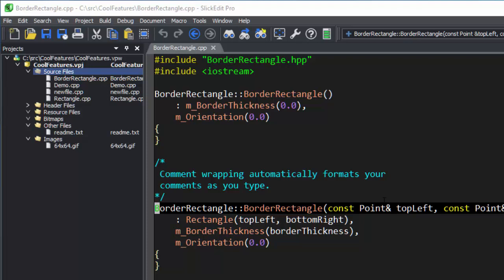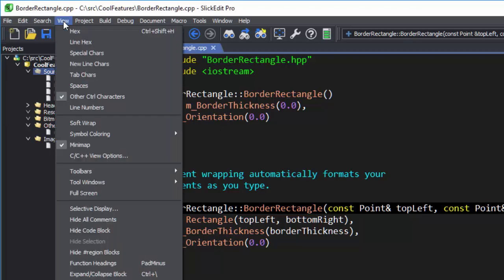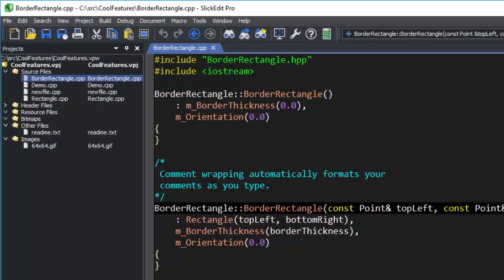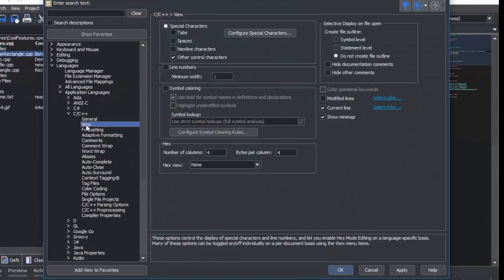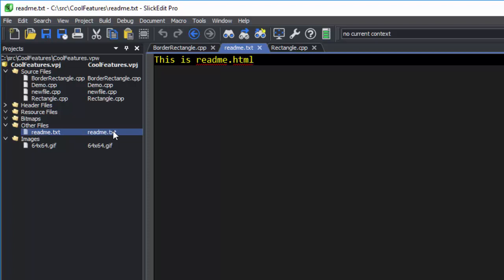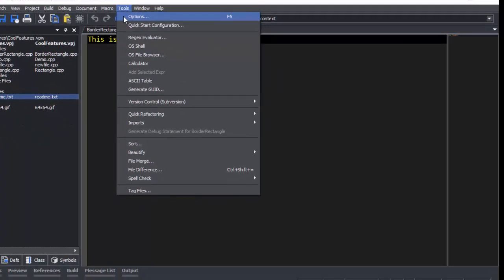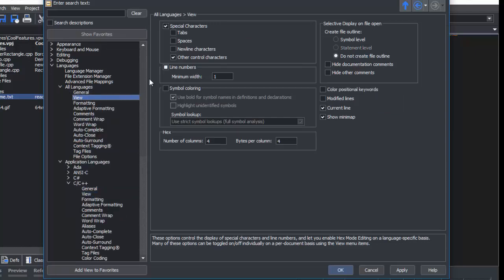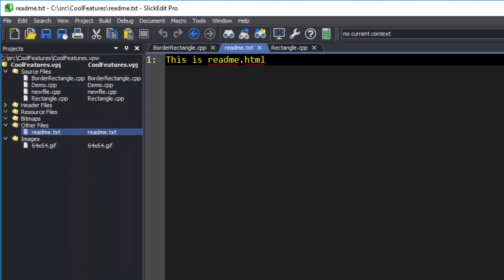SlickEdit - Line Numbers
Demonstration of SlickEdit's Line Number feature